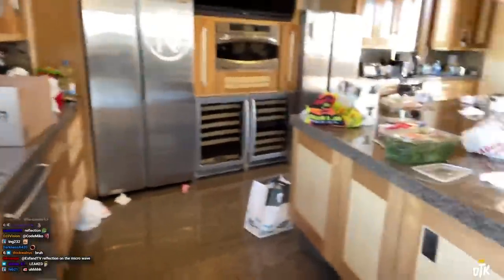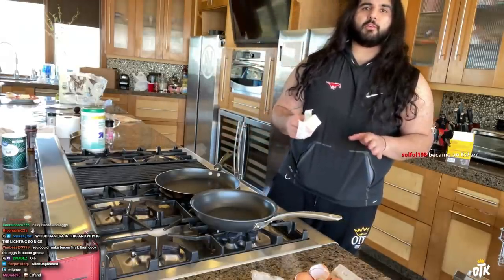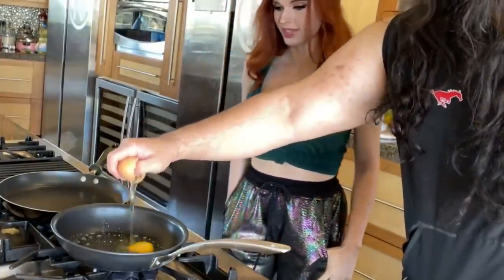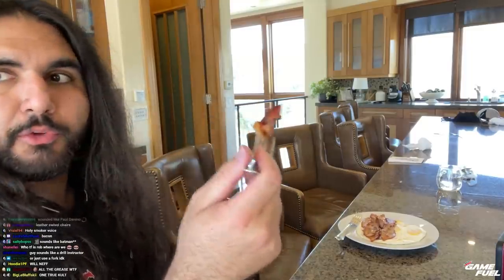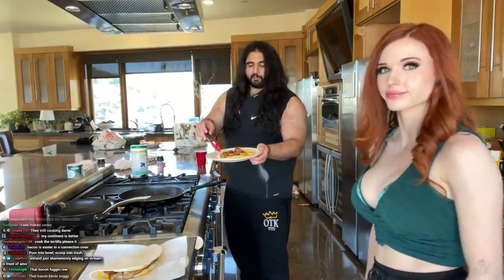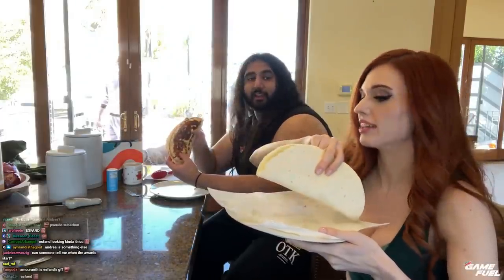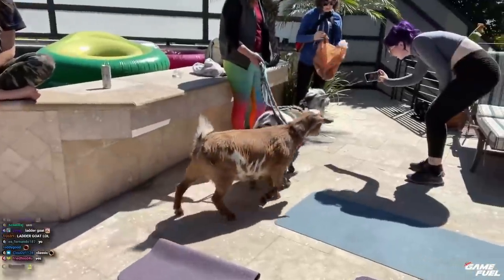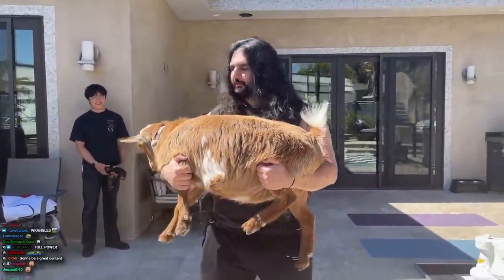I Invented a New Breakfast With Amouranth..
Esfand and Twitch streamer Amouranth make a new breakfast dish in the Team Envy content house! They combine the classic breakfast ingredients of bacon and eggs to make a giant breakfast taco!